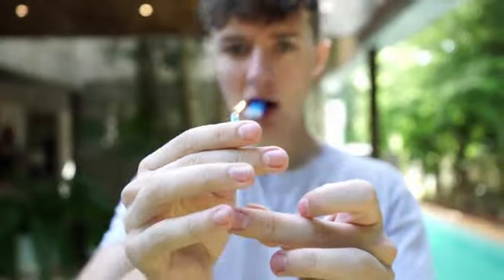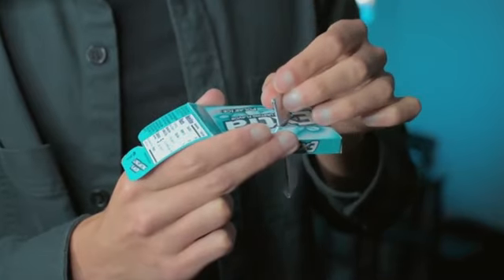Visual A.F. Magic Tricks Volume 2 by Luke Oseland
Visual A.F. Magic Tricks Vol. 2 is the sequel to the best-selling magic book, Visual A.F. Magic Tricks by Luke Oseland.

In this specially illustrated book, you will learn 20 visual magic tricks. Perfect for social media.

Along with the written instructions, each trick has a QR code for a video tutorial. This means that if something doesn't quite make sense (although the instructions are incredibly easy to understand and linear) or you'd like to see what the effect should look like with your eyes, you can simply scan the code and watch the video as a secondary reference.

The tricks explained have been used by many magicians to create viral videos across all platforms.

All of the biggest magic influencers such as Dan Rhodes, Joel M, Julius Dein, Stephen Mulhern, Dynamo, Troy, and so many more have all used Luke's tricks to create viral content.

The tricks in this book are great for professionals and amateurs alike.

It's 2023, and as soon as you tell your spectator that you are a magician, their phone is whipped out and you're on video in seconds. What will look better on their video? Your 14-phase ace assembly, or a mind-blowing, 10-second miracle? The more people that film you at a gig, the more eyes you are in front of.

If you'd like to get into the social media game, Luke is handing you a bank of video ideas on a plate.

In the new book, you will learn 20 visual magic tricks. It's not fair to the backers to list each and every trick, as there is a lot of value in the plots of the tricks as well as the method.